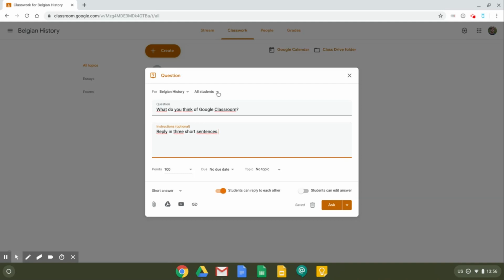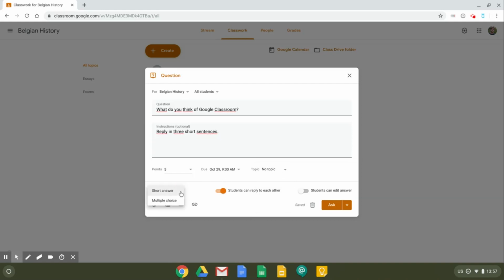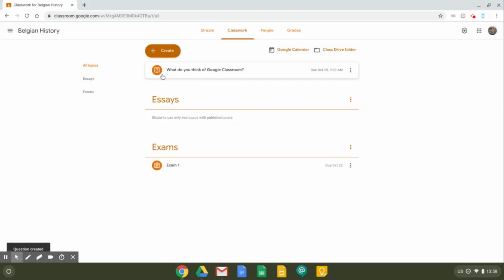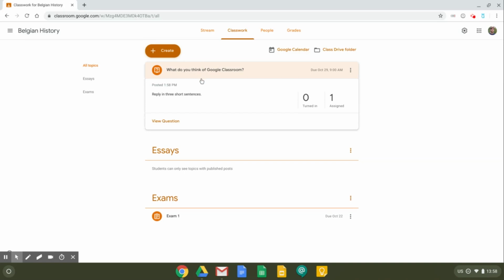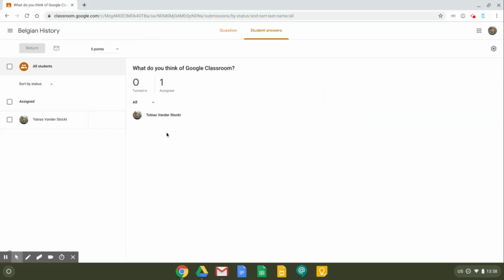Google Classroom - How to Start a Discussion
How to Start a Discussion/Ask a question to your class